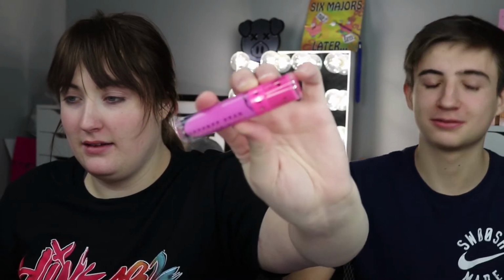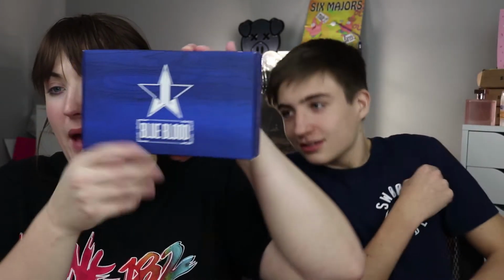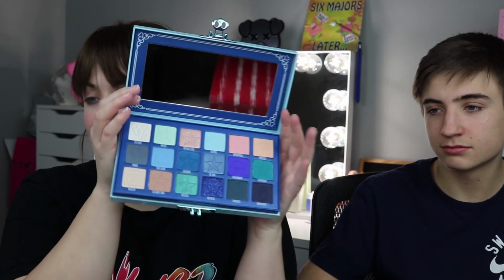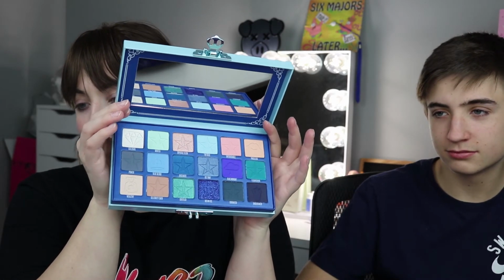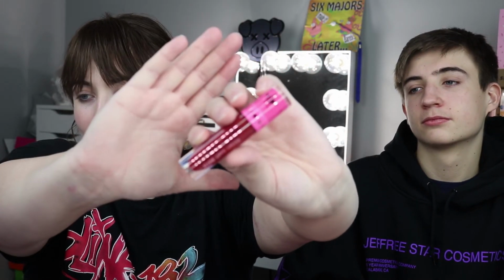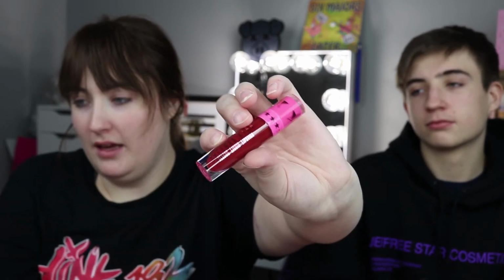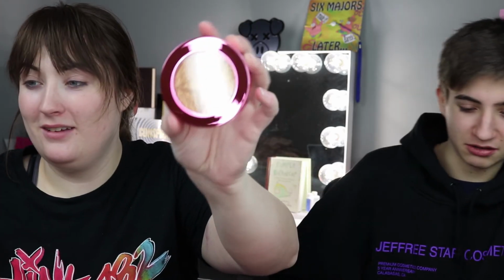Jeffree Star Holiday Mystery Box Unboxing with Carter!| Megan Marie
I was so happy to have Carter join me for this unboxing! Let me know if you want to see him do my makeup in a future video!!! Check out the link below to see all of my mystery box unboxings!

FAQ
Camera: Canon 80D
Age:23